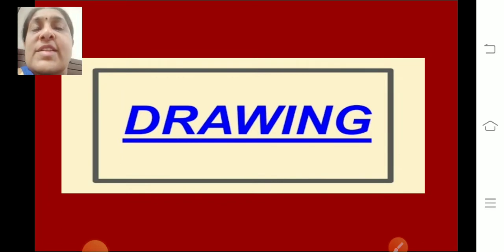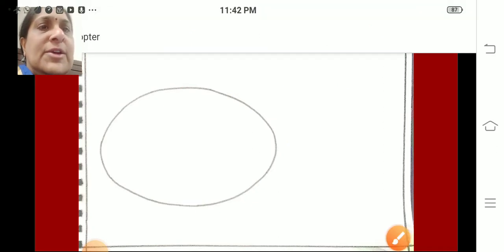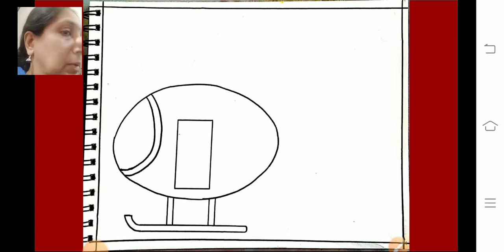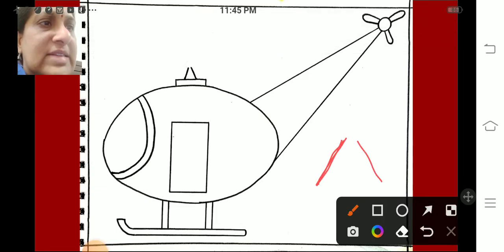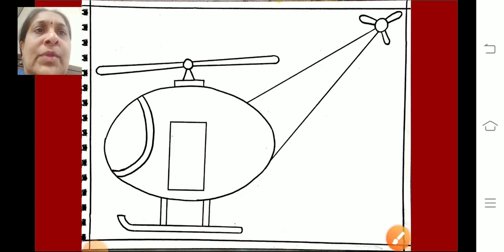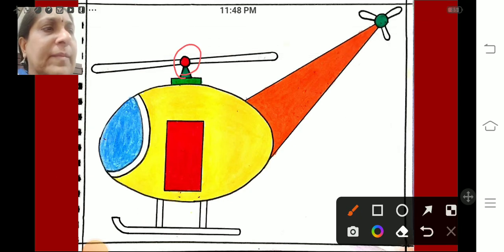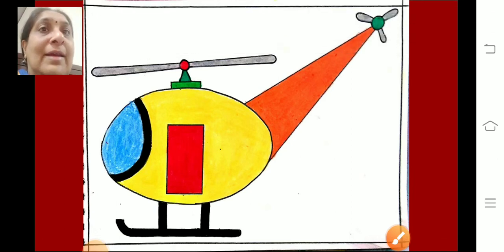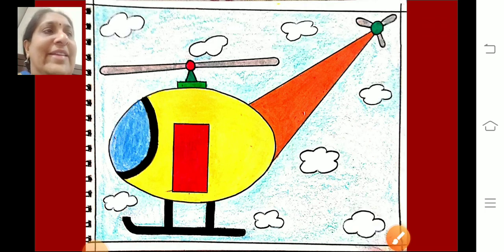Class 2 Drawing Helicopter